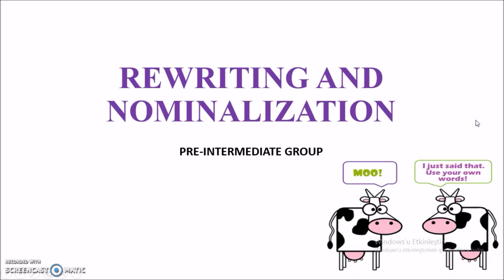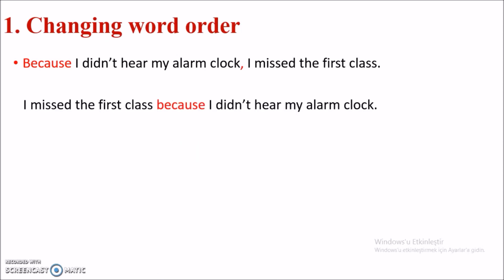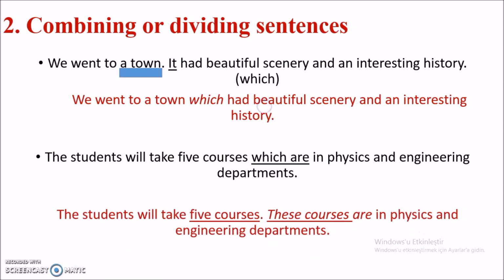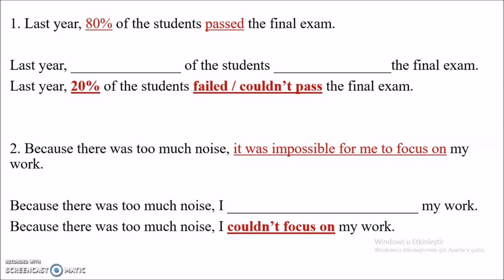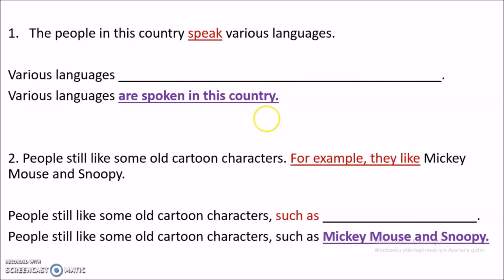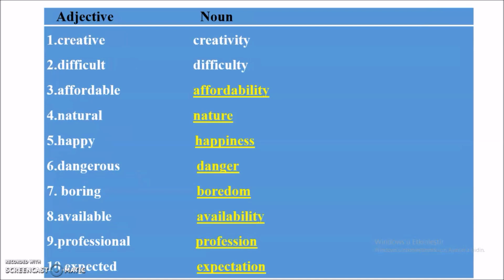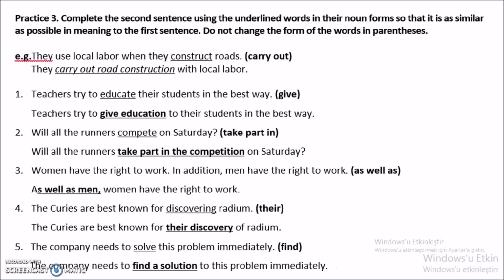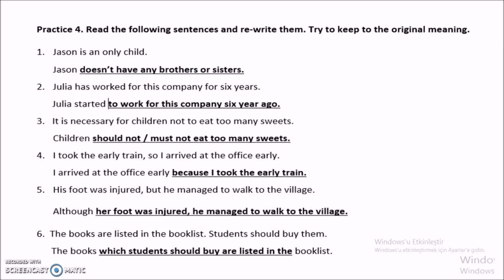Rewriting and Nominalization Handout